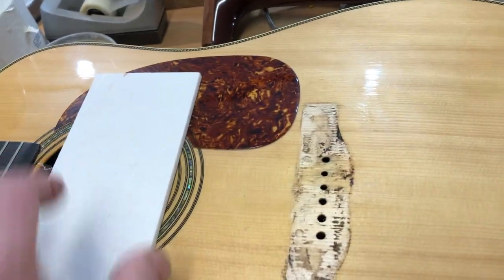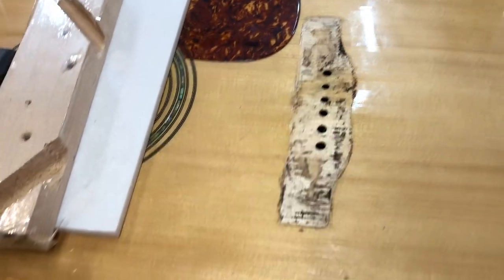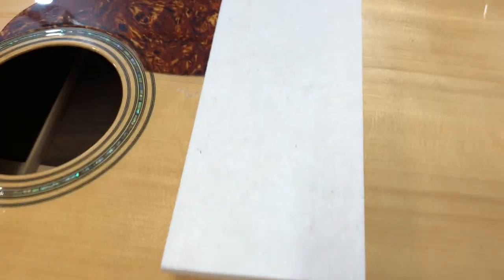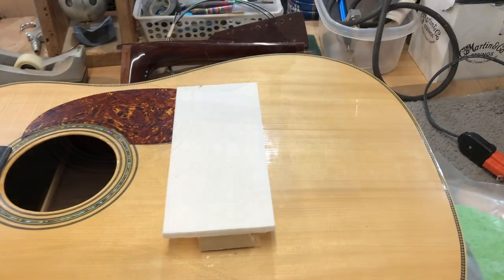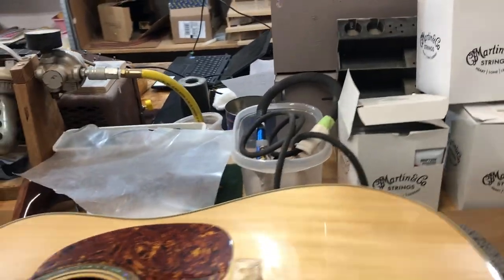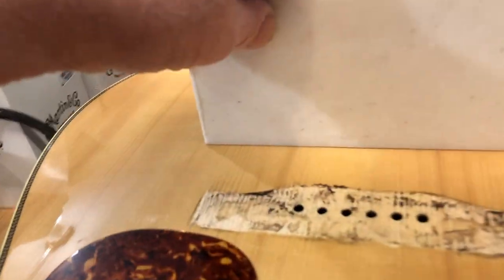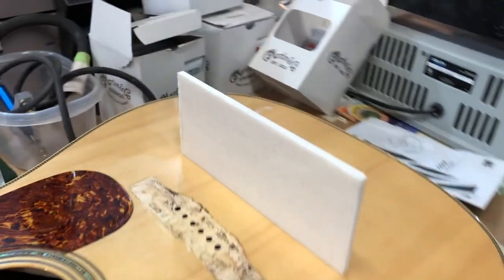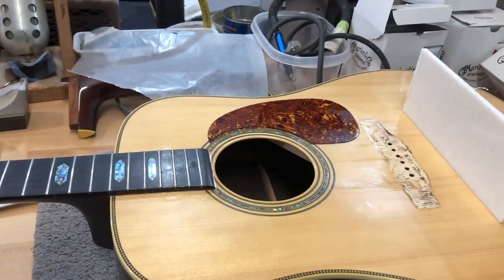Blues Creek Guitars - Bridge Repair Part 3 - How to Flatten the Top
Blues Creek Guitars presents In the Shop with John Hall.  This is Part 3 of a multi-part Bridge repair set of videos.  In Part 3, John shows how to flatten the top after the bridge and bridge plate have been removed